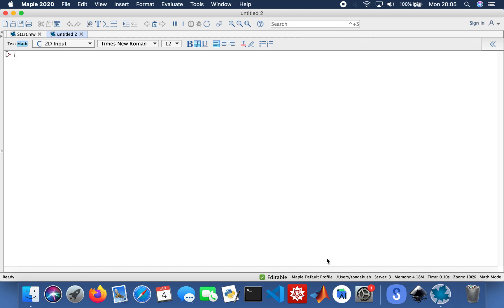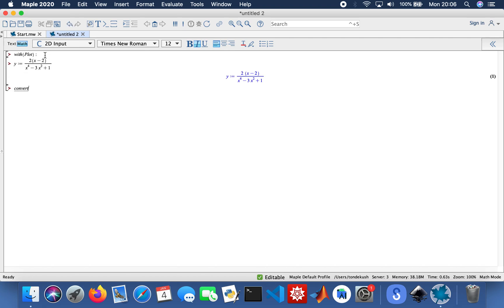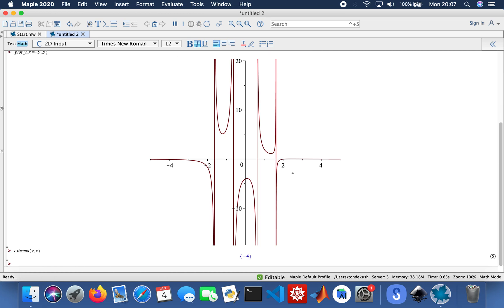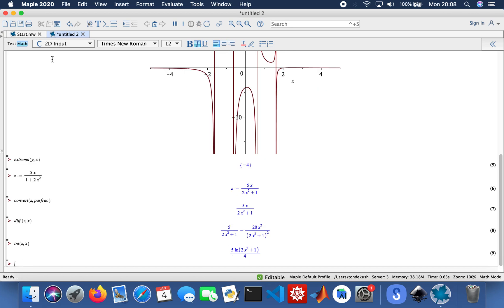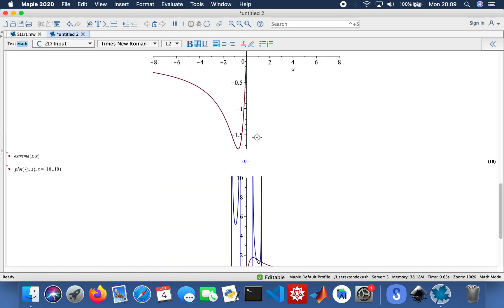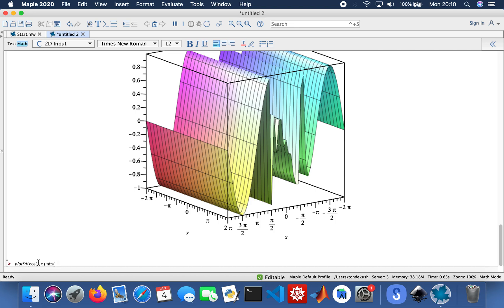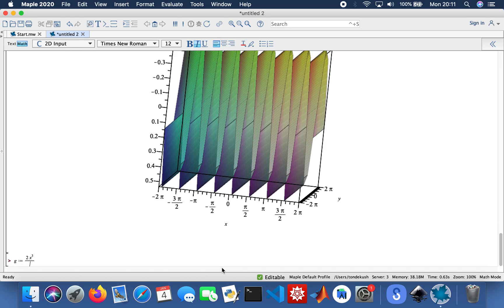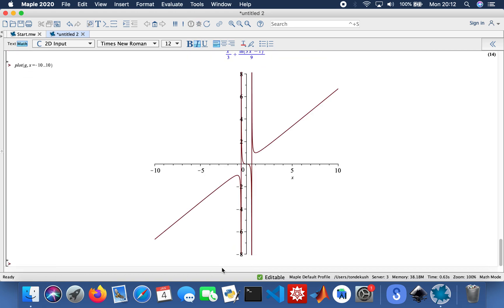Partial Fractions, Integrals, Differentials and Plots With Maple(Maplesoft) , a quick tutorial.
Converting functions to partial fractions.
Plotting 2D and 3D functions.

Maplesoft